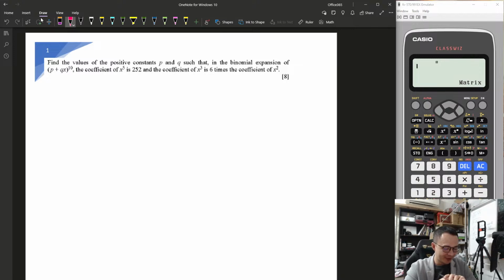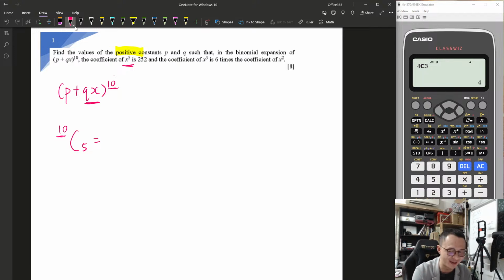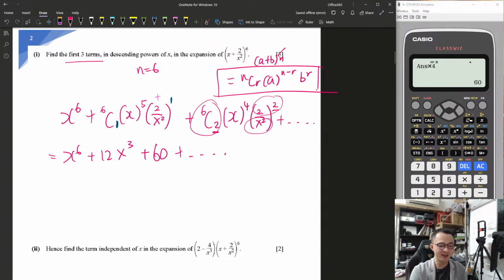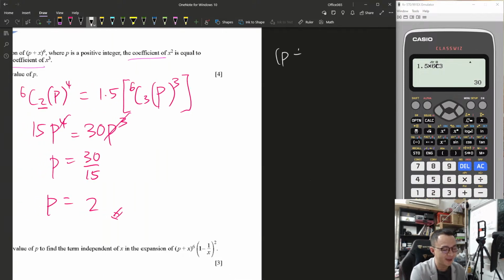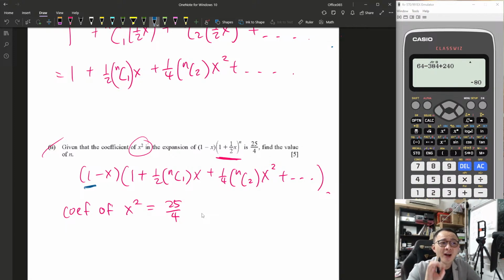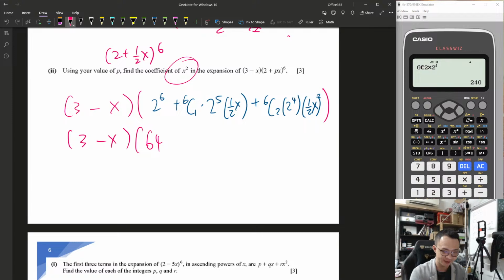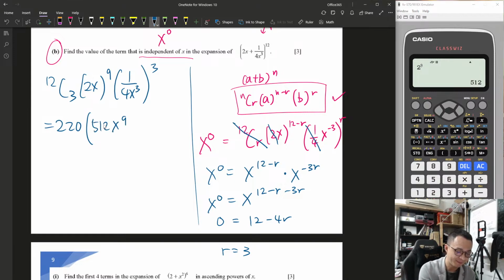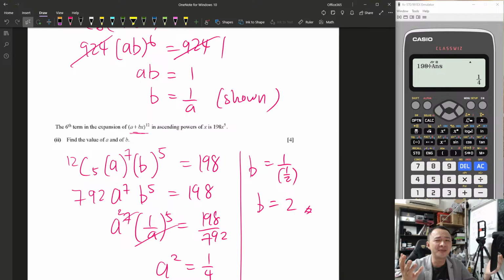IGCSE Add Math - Live Discussion for Binomial Expansion